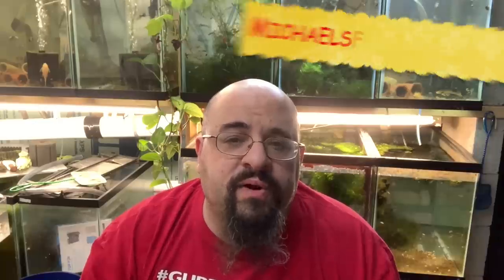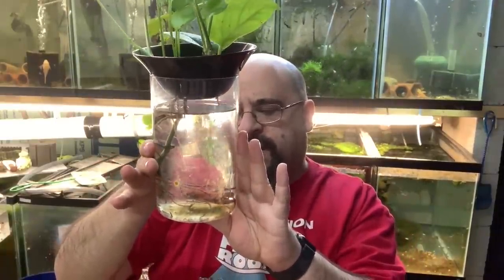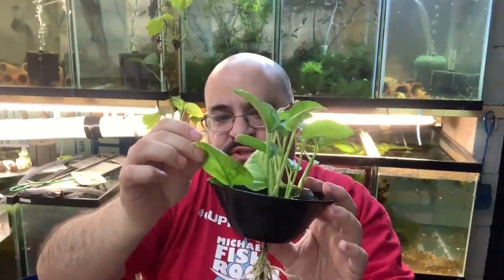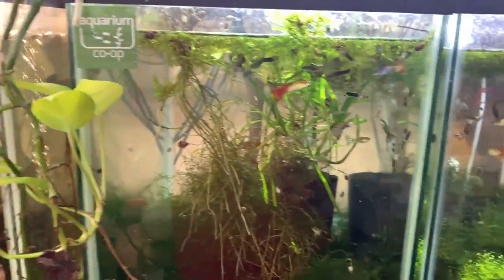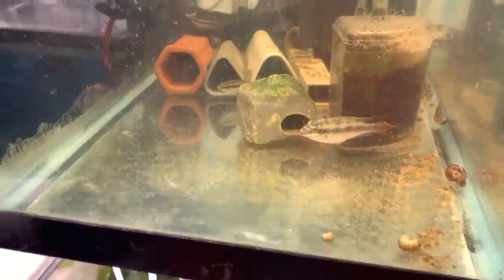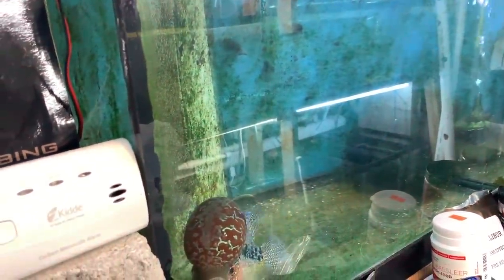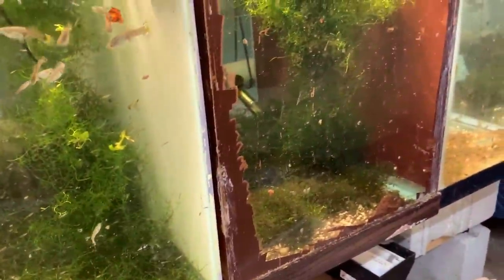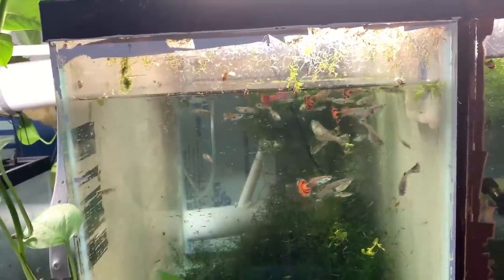HOW TO LOWER NITRATES WITHOUT CHANGING WATER! ADD POTHOS PLANT TO AQUARIUM!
HOW TO LOWER NITRATES WITHOUT CHANGING WATER! ADD POTHOS PLANT to aquarium! Early on in the fish room I added Pothos to some fish tanks. Why? To lower the nitrate level without having to do water changes.Pothos acts as a plant filter using the nitrates as food. You can add pothos plant to your filter or just put the aquarium pothos plant in the fish tank.

Seachem Prime

Seachem Safe

Prazi Pro

Ich X